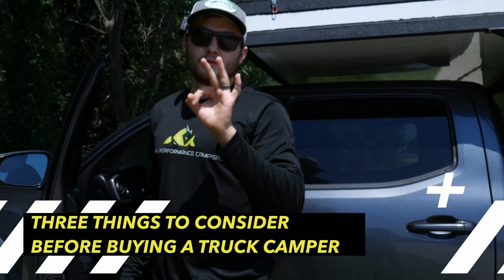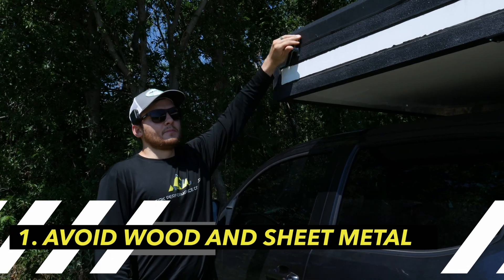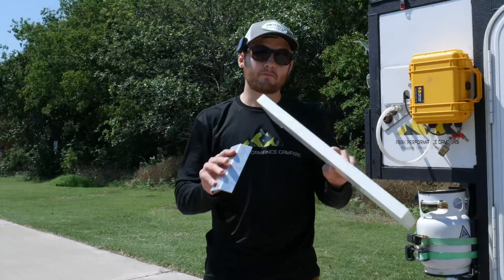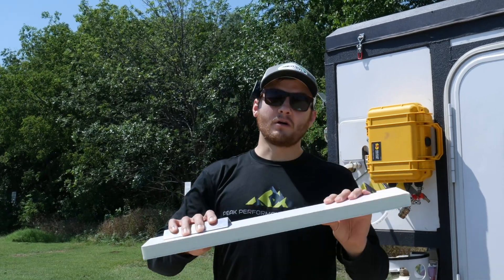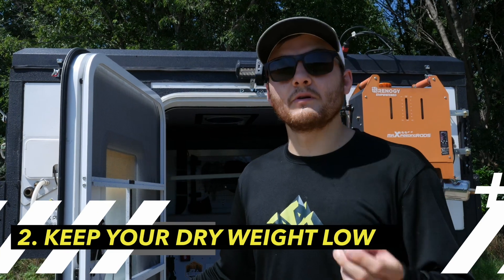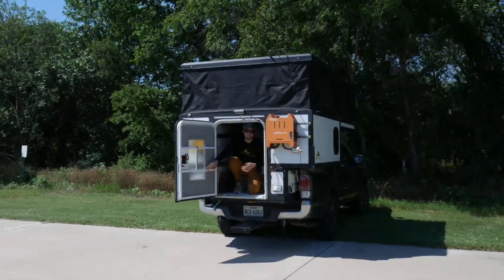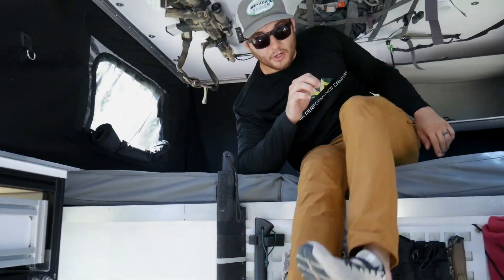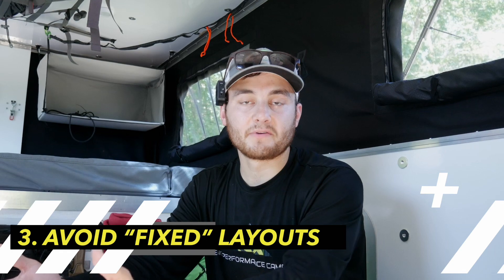The 3 most important things to know before buying a truck camper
1. AVOID WOOD AND SHEET METAL: Wood and sheet metal are heavy. Wood is prone to rot. Sheet metal in particular lacks insulation and requires extensive framing, unless you use thicker, heavier sheet metal. Instead opt for lighter materials that are NOT PRONE TO ROTTING, DO NOT NEED FRAMING, and HAVE INSULATIVE QUALITIES.

2. KEEP YOUR DRY WEIGHT LOW: When you go with composite campers, you can get that ultra low dry weight, nearly 500 lbs, without comprising the space and settling for a wedge camper. Wedge campers are fantastic and have a place, but for most people they will pull more benefits from a slide-in truck camper.

3. AVOID "FIXED" LAYOUTS: Imagine moving into a tiny studio apartment and you cannot move the couch or your bed. Now shrink that down to a compact truck camper. Not only should you seek out modular campers, our modularity is second to none. We have changeable layouts, allowing you to mix and match modules, even electrical modules.

Featured Product:
Generation 1 Ultralight Stealth: Boasting a 520 lbs dry-weight, under 700 lbs with featured modules, the 100% composite Stealth starts at $20,000. Like all our campers, the Stealth allows for unlimited layout changes using our Modu-Lok system paired with our modules.

100% Composite, No Wood and a dry weight starting at 500 lbs

"Working with Peak Performance campers has been an experience like days gone by, where true craftsmanship is a foundational pillar of a company’s pride. Brandon has made me feel inspired, important, and valued. He is open minded and capable of visualizing what you’re trying to accomplish. The quality of time that he has spent with me for me to be able to achieve my dreams is extraordinary and deeply appreciated. I have and will continue to refer Peak Performance to anyone who is looking to invest in a company that is equally invested in their customer."
 - Eric Schmidt, AZ

25 YEAR PEAK PERFORMANCE GUARANTEE

Don't miss out on future videos and exclusive deals!